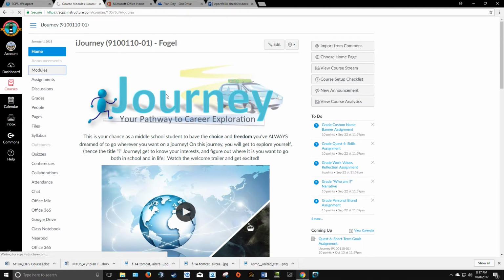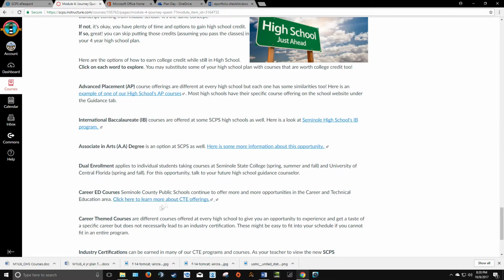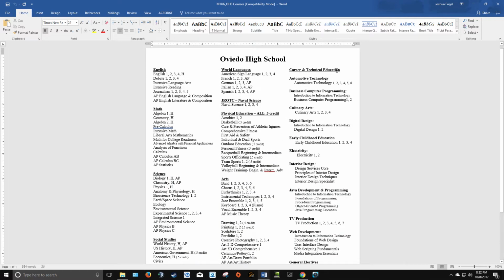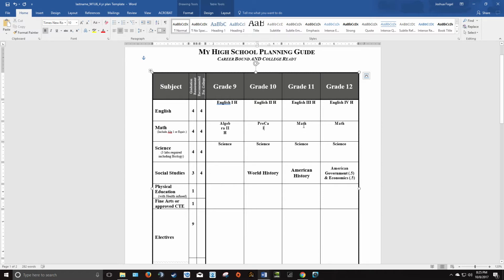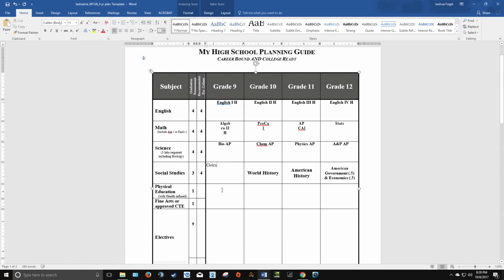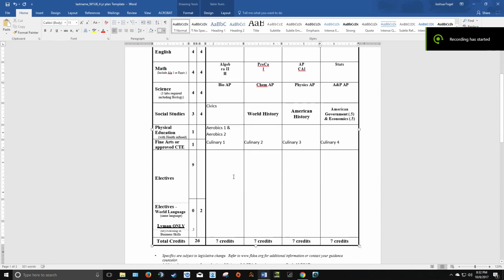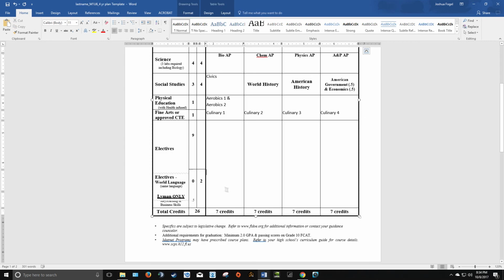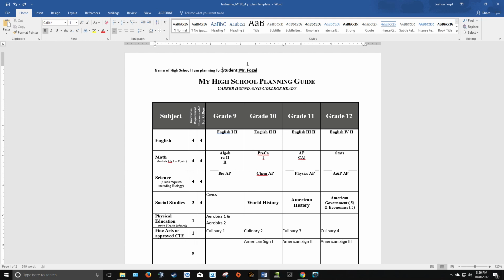HighSchoolTemplate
This is the high school template video explaining how to do the assignment.